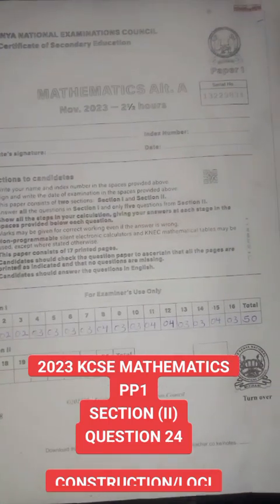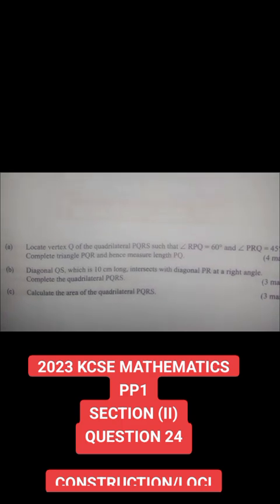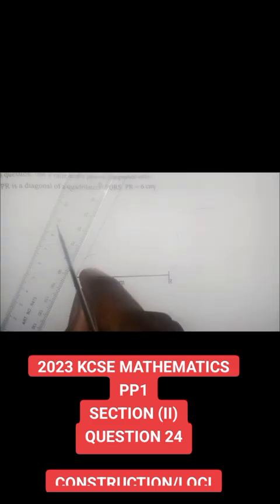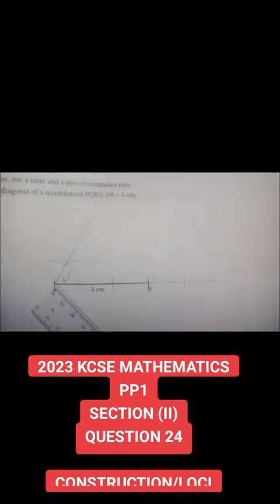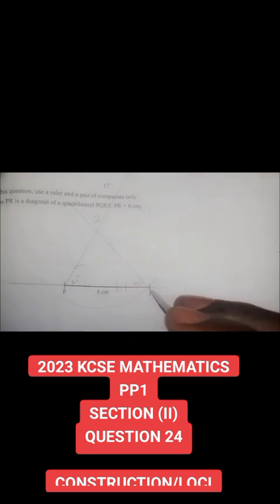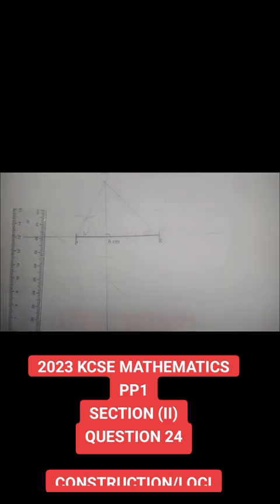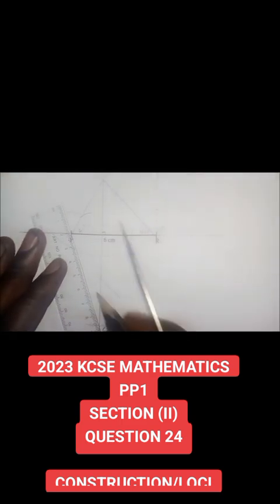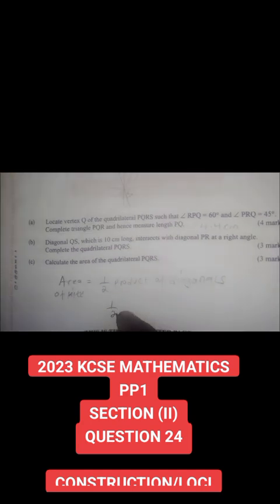2023 KCSE mathematics paper 1 question 24 construction and loci form 1 form 4